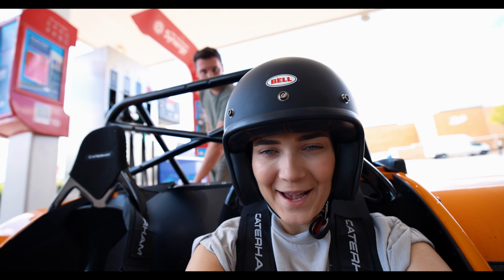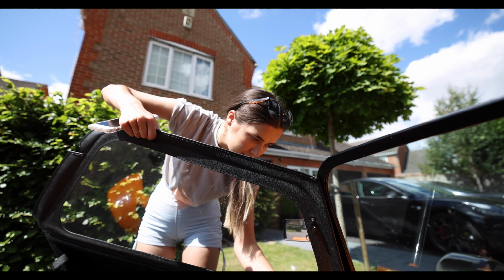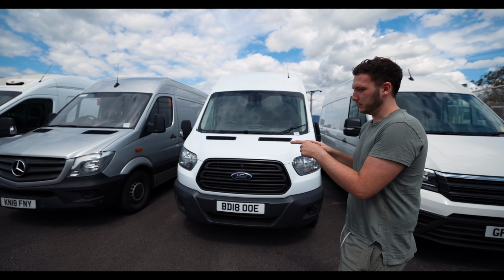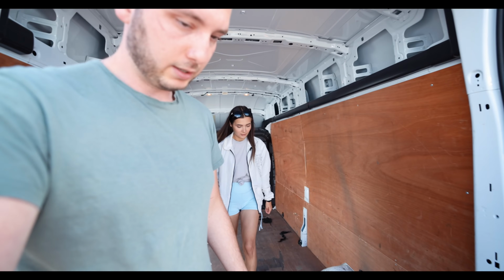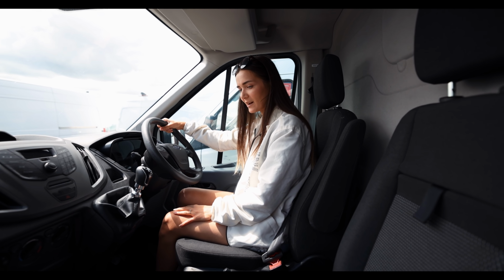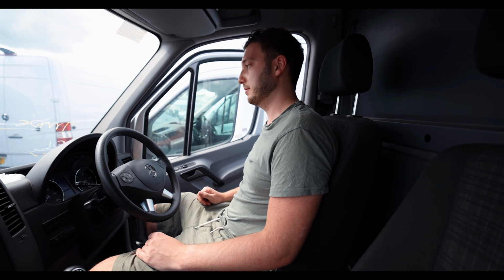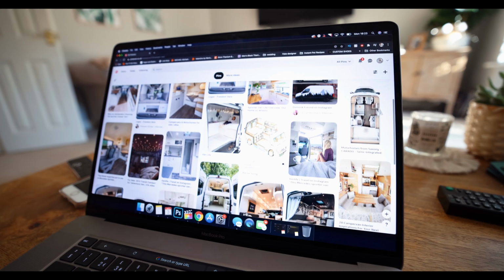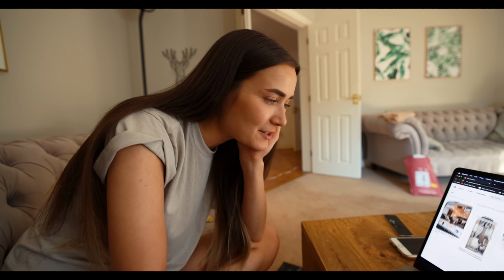WERE STARTING A NEW PROJECT | VAN LIFE?!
Hope you enjoyed today's vlog! Love you all - Roxi & Matt

This vlog was shot on the Canon R5 only, let us know your thoughts on how it compares to our old gh5 setup!
Any van life ideas or advice would be really helpful!

Roxxsaurus
McSaatchiSocial
36 Golden Square
London
W1F 9EE

♡FAQ♡

*How do you film the cinematic shots?
Matt films the cinematic shots using the Panasonic GH5 and then they are editied in final cut pro x
Panasonic GH5 + RODE mic Go
Cool Blonde - I get it done at Sloane Salon in London ( Sloane Square)
I was born in Poland but have been living in England since I was 8 years old. I speak both languages fluently.